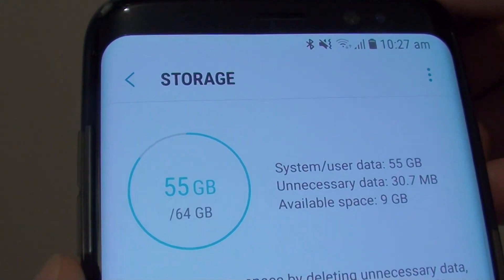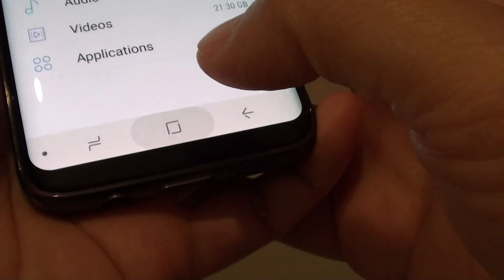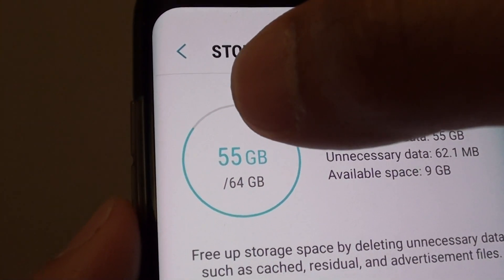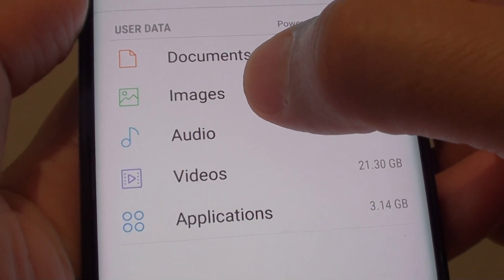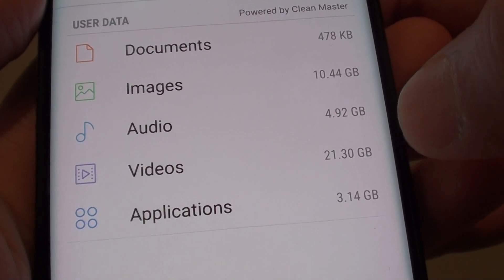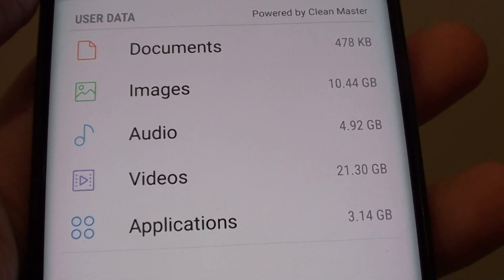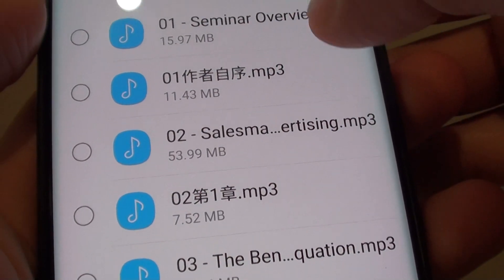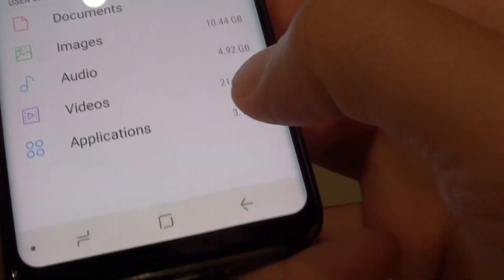Samsung Galaxy S8: Find Out What is Using Up the Storage Space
Learn how you can find out what is using up the storage space on your Samsung Galaxy S8 and what you can do about it.